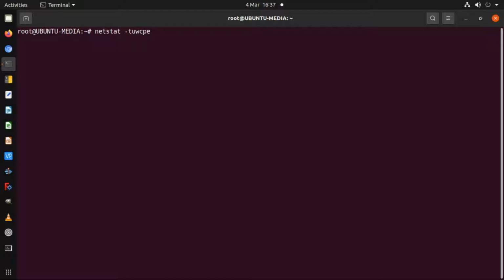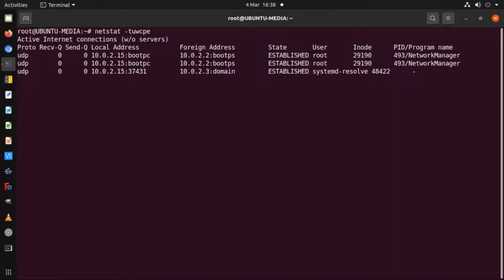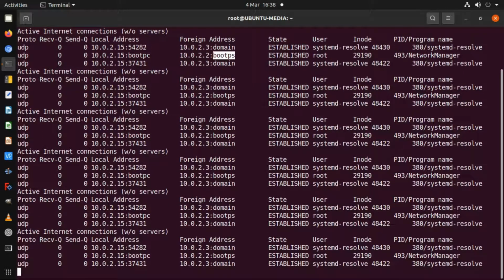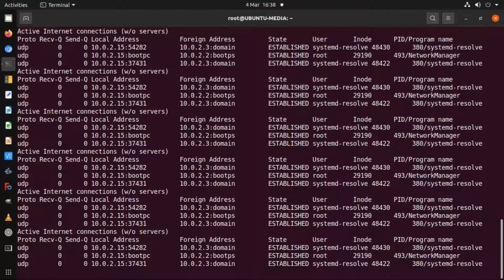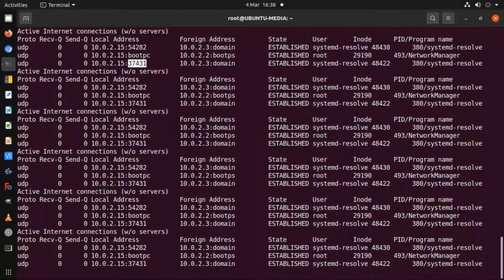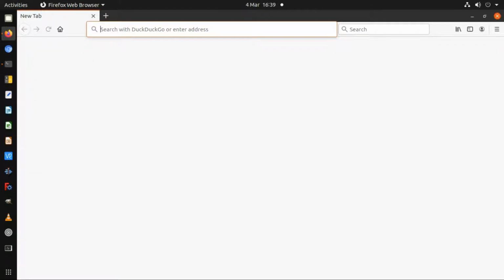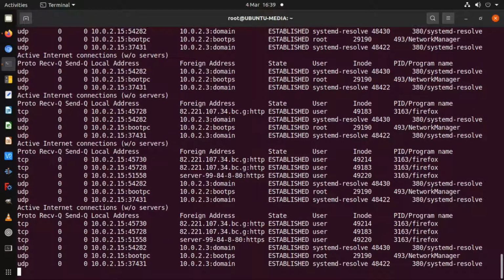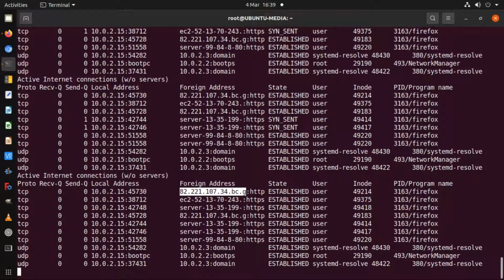LINUX: View Current Network Connections & Associated Process Name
How to view the currently active network connections every second on Linux.